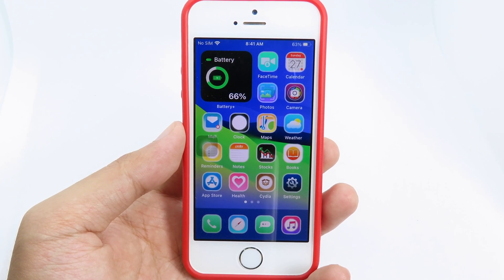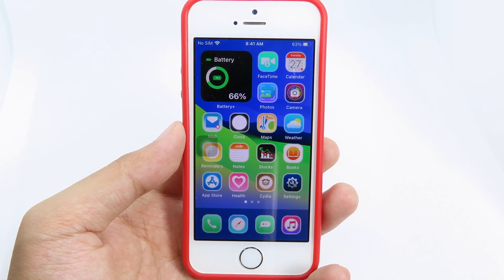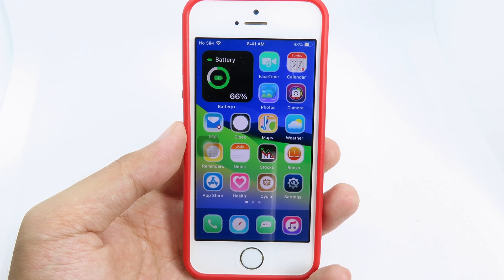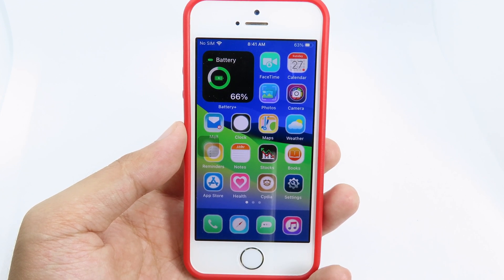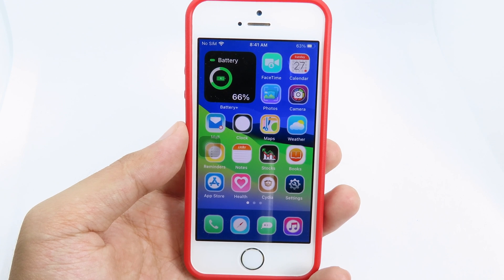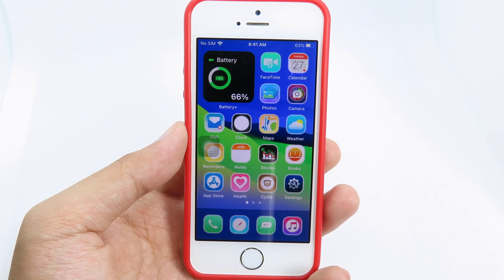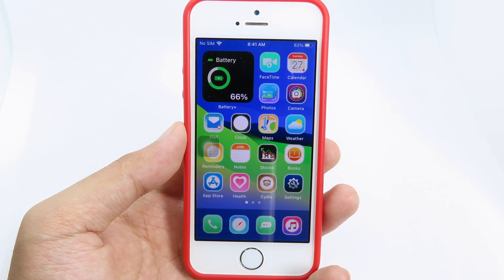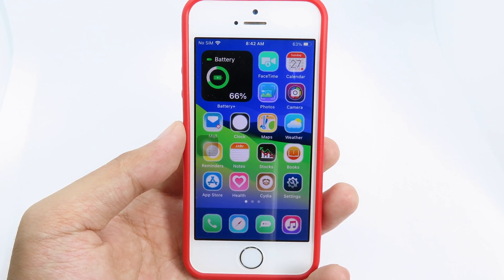Top 30 FREE Jailbreak Themes For iOS 14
Name of the themes are given in the video.